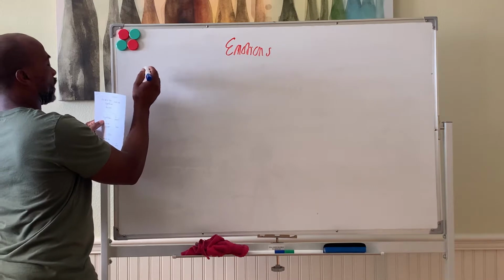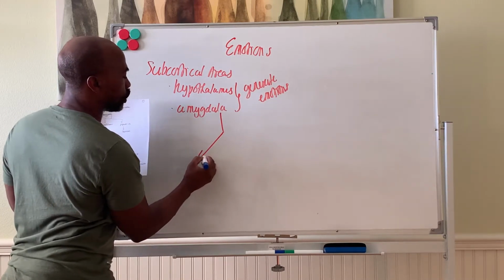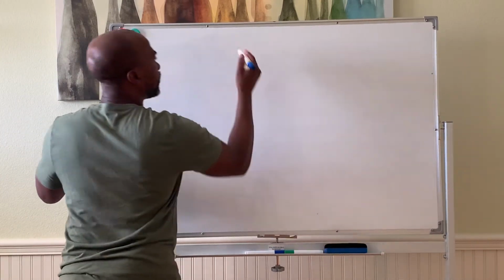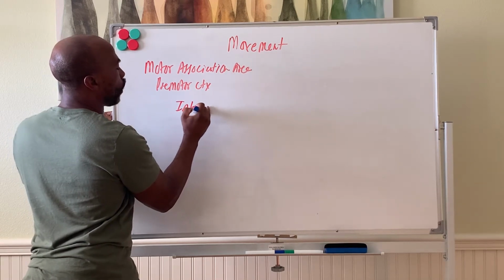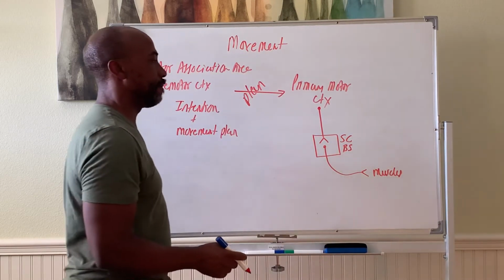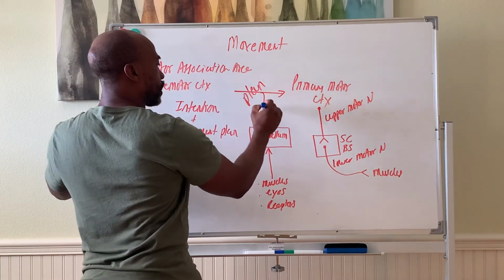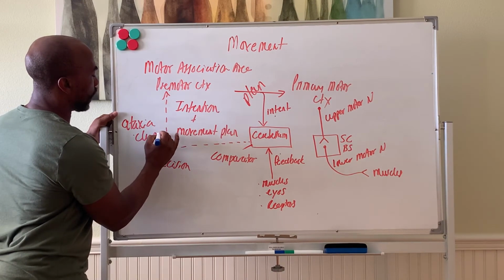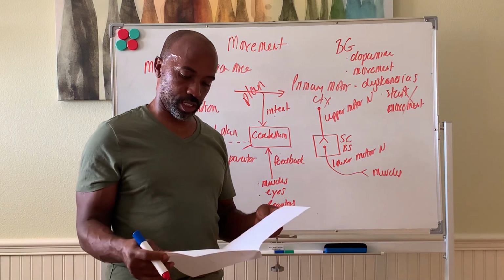Phys: Brain Func Pt 4: Emotions & Movement